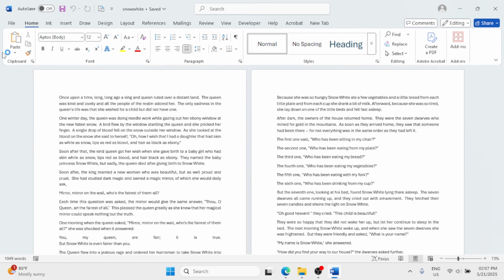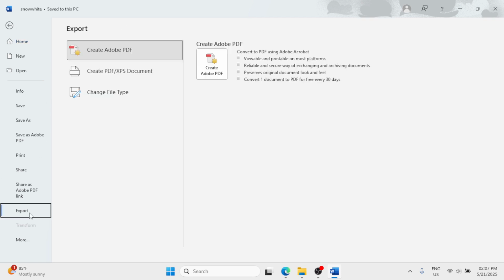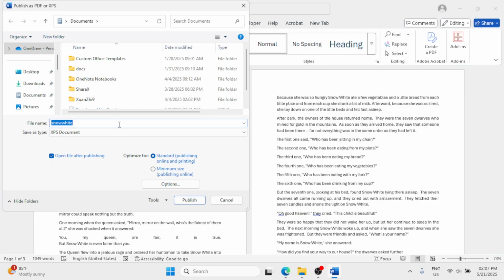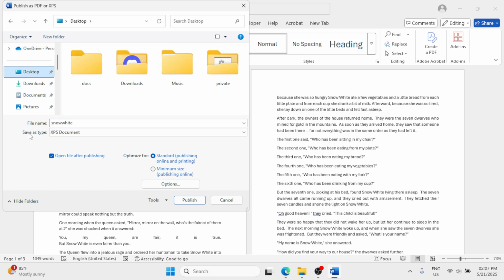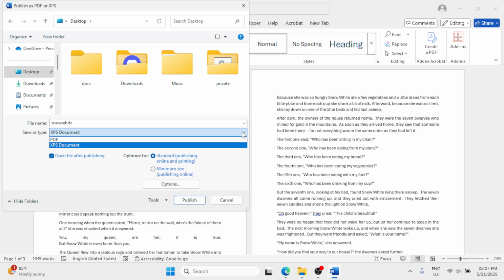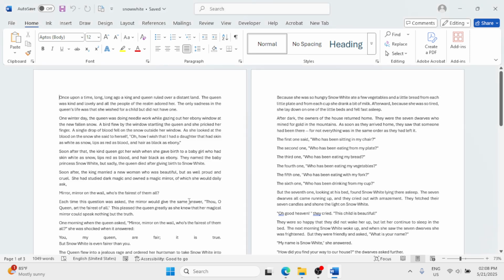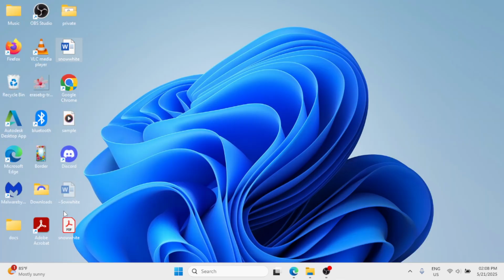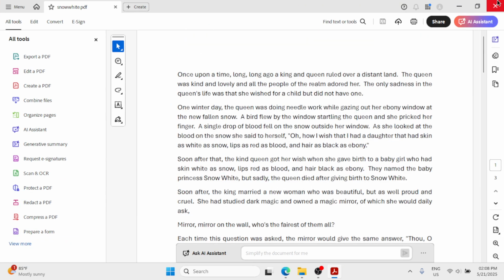How To EASILY Convert Word Document To PDF In Windows 11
Need to convert a Word document to PDF quickly?
This easy tutorial shows you step-by-step how to do it in seconds.
Perfect for creating shareable and professional-looking files.
Watch now and turn your Word docs into PDFs effortlessly!